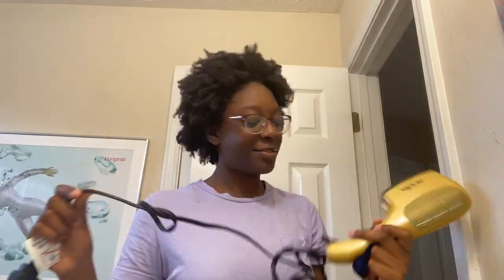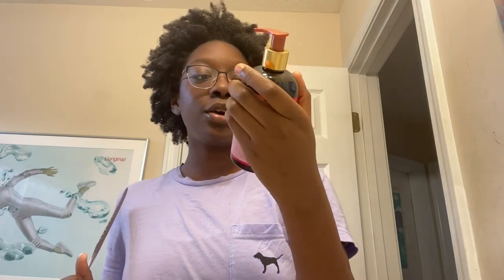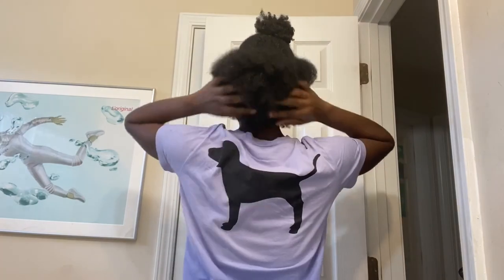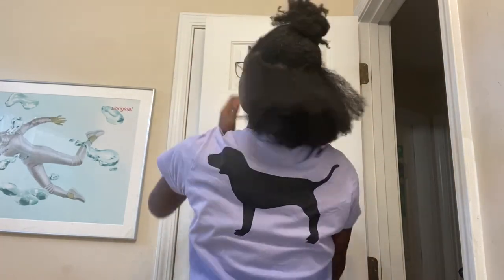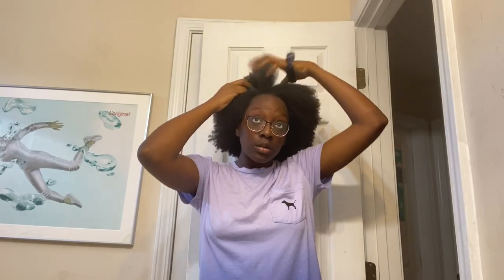BLOW DRYING MY 4C HAIR FOR THE FIRST TIME😲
AMOSC: caycay59

Hair done by @bantuhairbraiding
Go follow on insta

Bye Cay Babes!